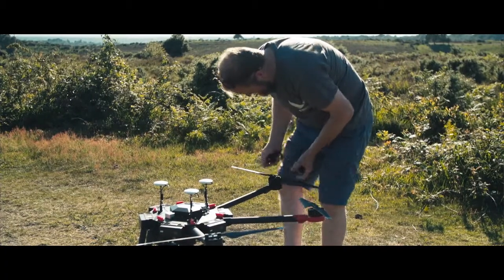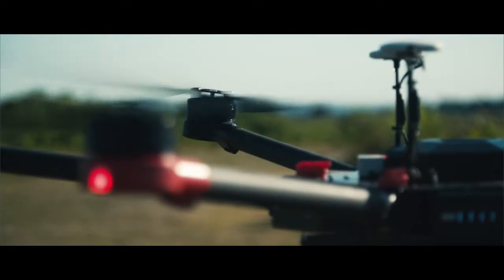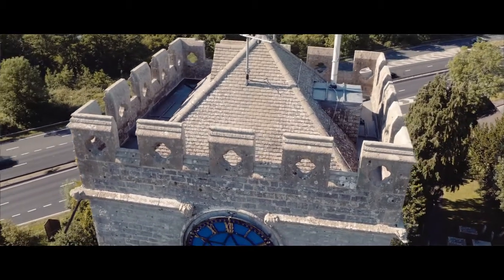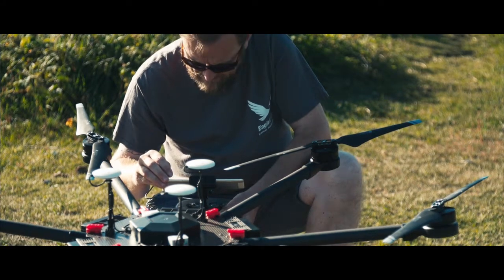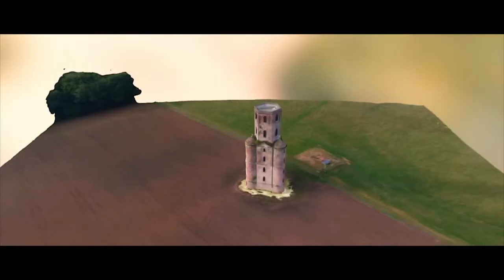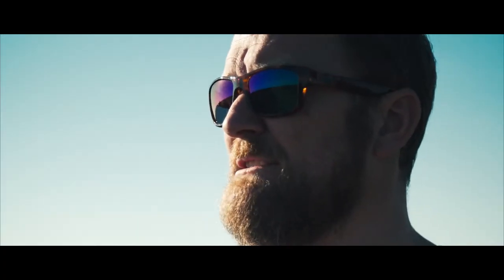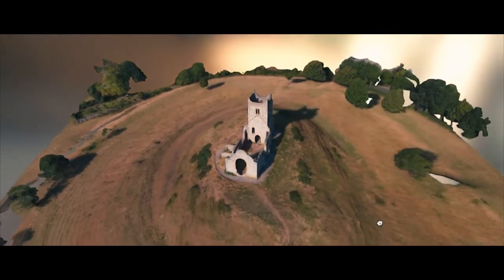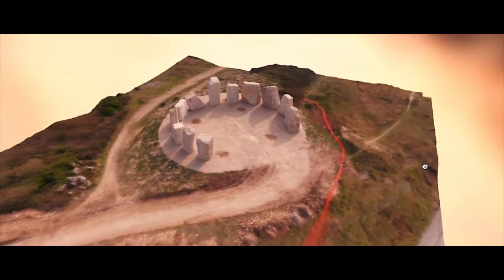Eagle Vista Promo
Promo video EagleVista